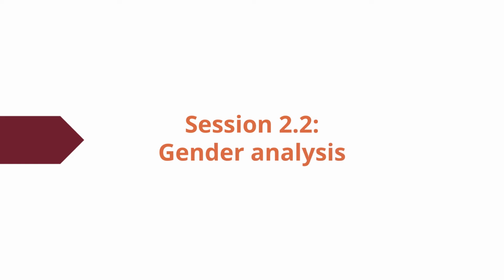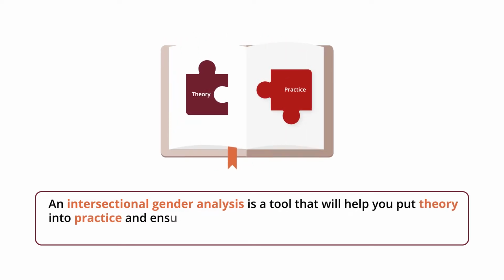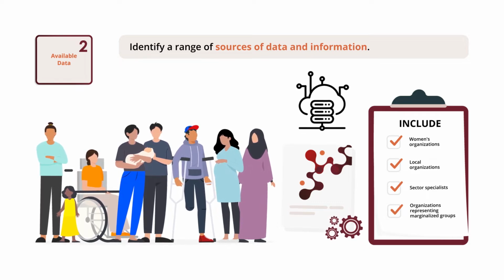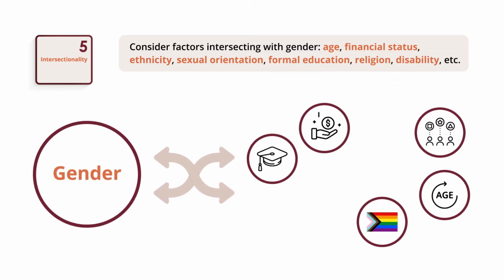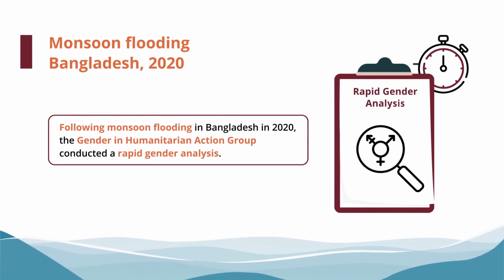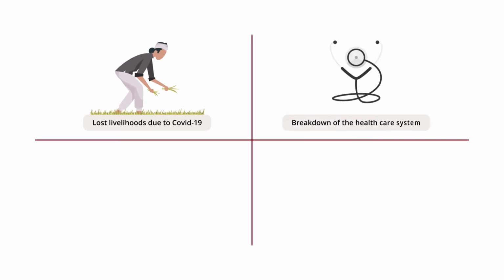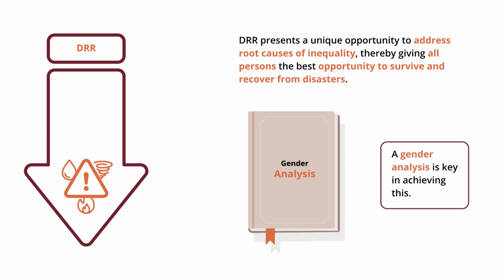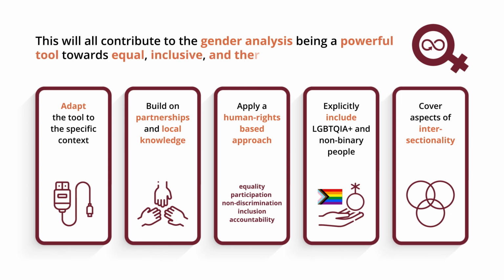Session 2.2: Gender analysis